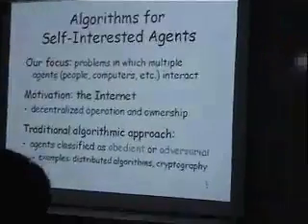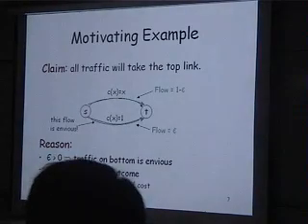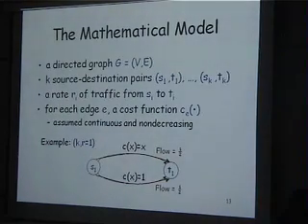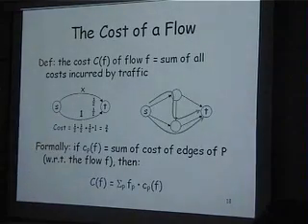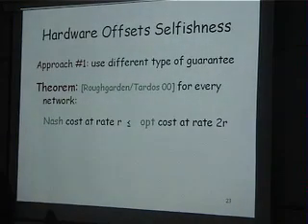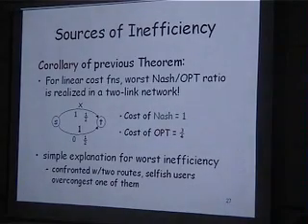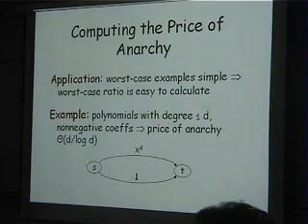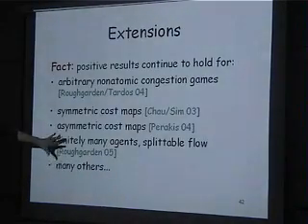Selfish Routing and the Price of Anarchy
Presented by:
Dr. Tim Roughgarden
Stanford University